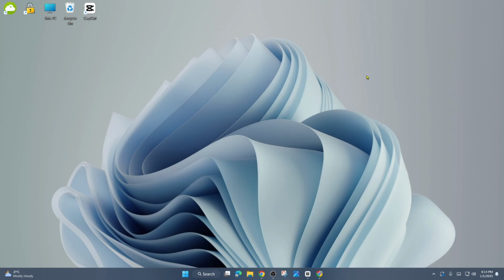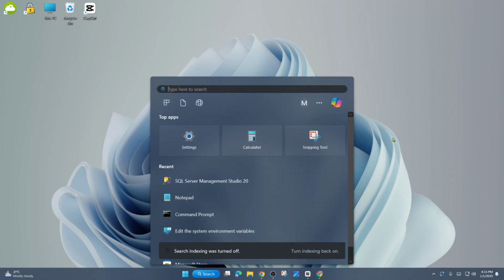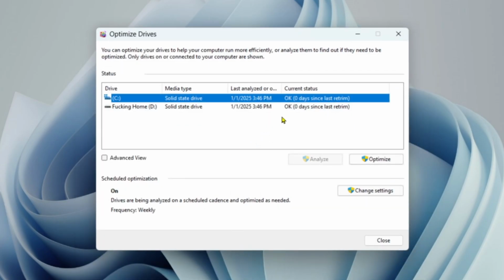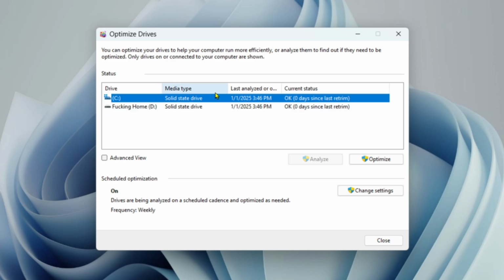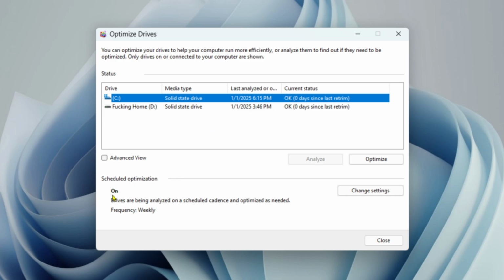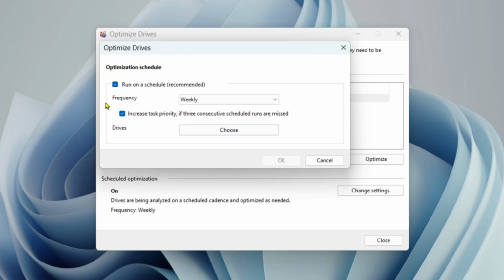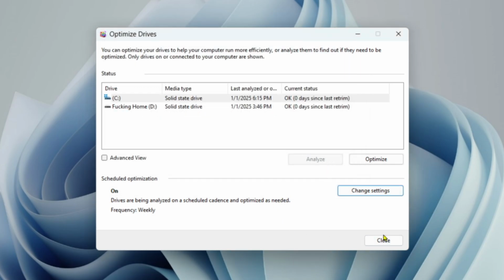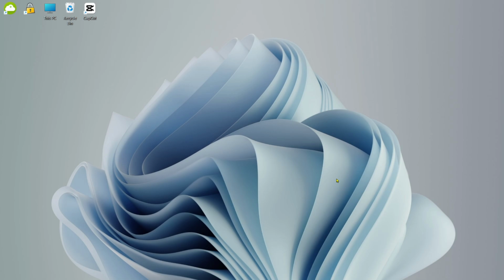How to Defragment Your Windows Hard Drive - Boost Your PC's Performance! 🚀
Is your Windows PC running slower than usual? One of the easiest ways to speed it up is by defragmenting your hard drive! 🖥️💨

In this step-by-step tutorial, you'll learn:
✔️ What defragmentation is and why it's essential.
✔️ How to access the built-in Windows Defragmentation tool.
✔️ Simple steps to optimize your hard drive for better performance.
✔️ When to defragment vs. optimize an SSD.

📌 What You'll Need:

A Windows PC (10 or 11).
A few minutes of your time.
🎯 Why Defragment?
Over time, files on your hard drive can become fragmented, causing your system to work harder to access them. Defragmenting organizes these files, improving system speed and efficiency!

📥 Download Links & Tools (if applicable):
[Optional: Add any relevant links or software here.]